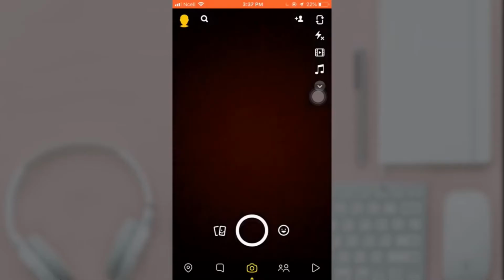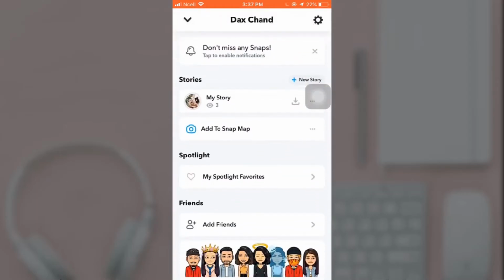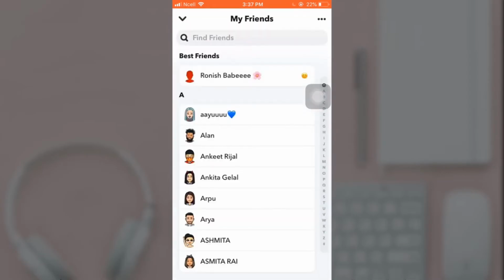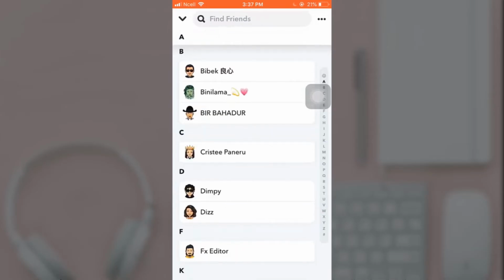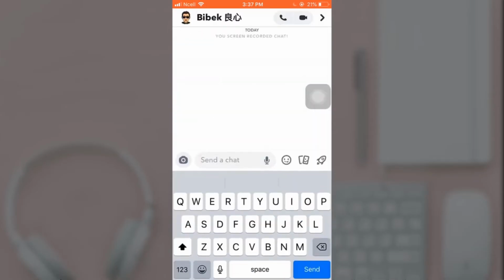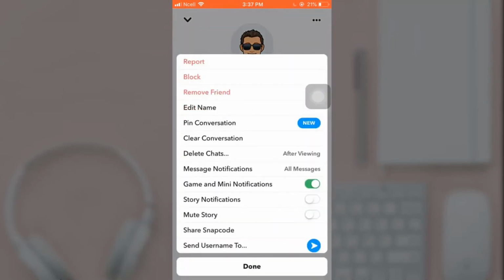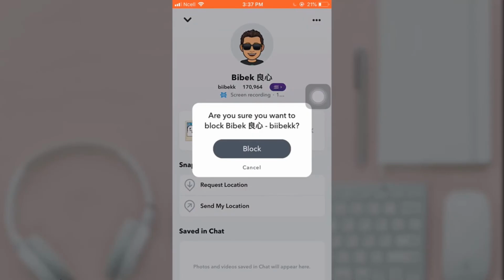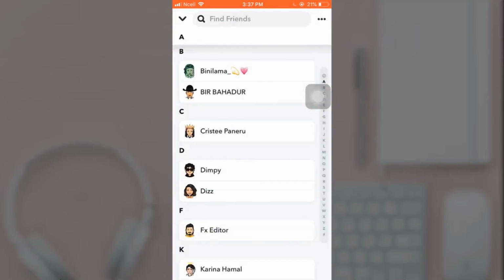How To Block Someone On Snapchat 2022?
Block Someone On Snapchat On Mobile App:

This video depicts step by step procedure for Blocking Someone on Snapchat from your mobile device.
The act of blocking someone on Snapchat prevents them from contacting you and preventing them from seeing your public posts.
If you want to block a contact on snapchat watch the video till the end and follow the steps.

0:04 How To Block Someone On Snapchat
0:55 Outro